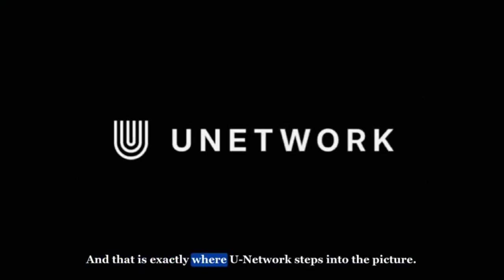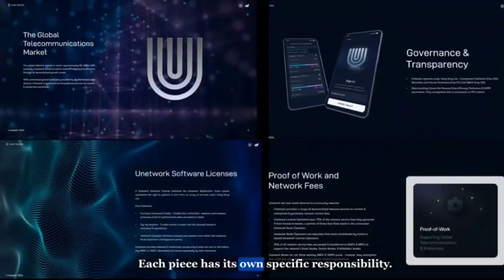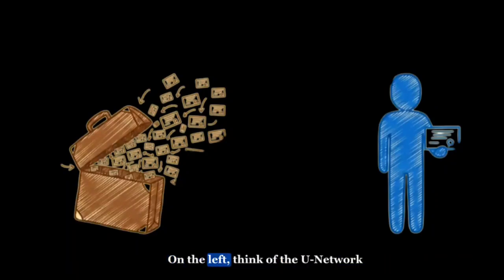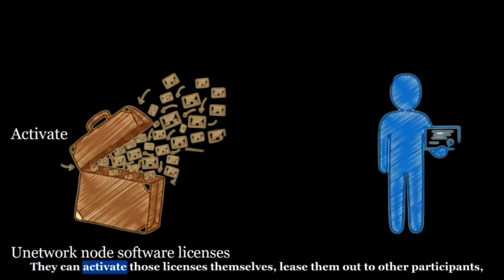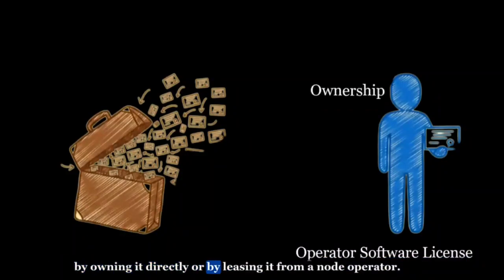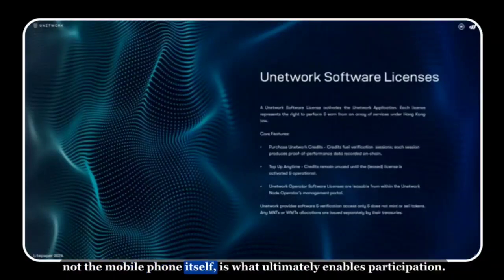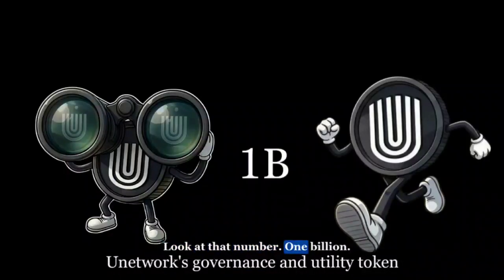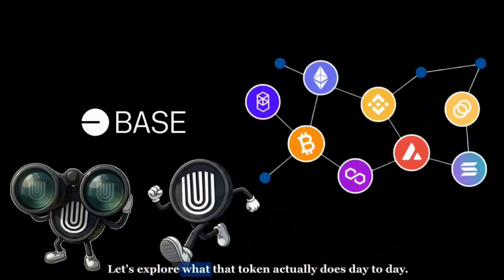How Unetwork Is Building a Decentralized Verification Network for Telecommunications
Modern telecommunications depends on trust, verification, and reliable infrastructure but those systems are becoming increasingly complex.

This video explores how Unetwork approaches that challenge by combining licensed participation, mobile accessibility, blockchain technology, and decentralized infrastructure into a single ecosystem designed to support telecommunications verification.
Inside this video, you'll learn about:
- The problem Unetwork aims to address
- How Software Licenses enable structured participation
- The role of the Unetwork mobile application
- WMChain and cryptographic proof
- The purpose of the UNT token within the ecosystem
- How the different components work together as one network
Rather than focusing on blockchain for its own sake, Unetwork places the emphasis on practical infrastructure and verifiable participation.
If you're interested in decentralized infrastructure, telecommunications, and real-world blockchain applications, this overview provides a clear introduction to how the ecosystem is designed.